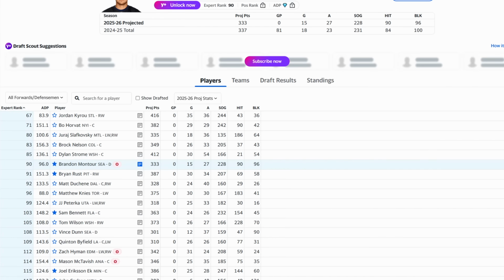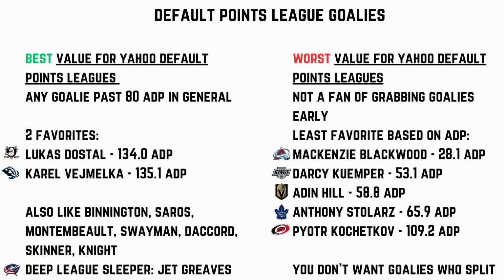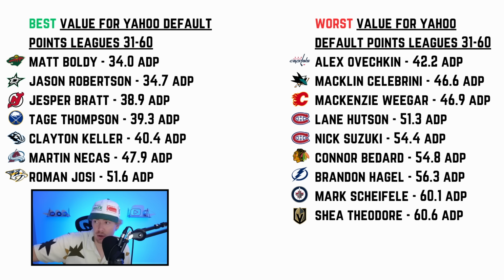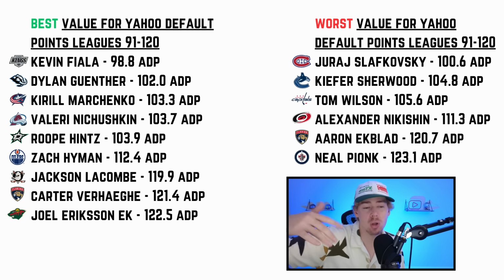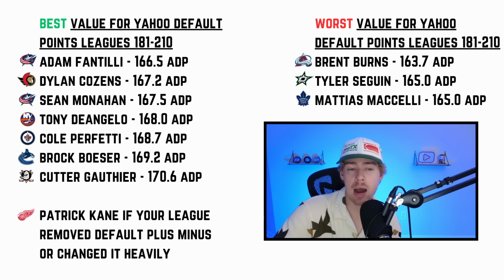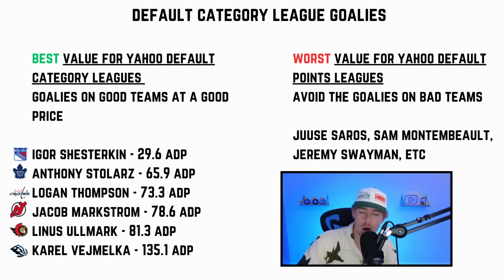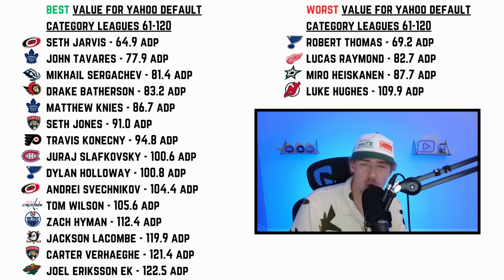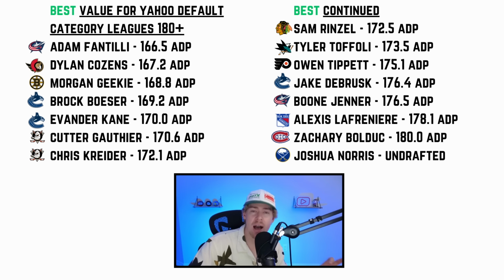The Best and Worst Value On Yahoo Fantasy Hockey 2025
Today we discuss the must draft sleepers in 2025 fantasy hockey NHL.
00:00 - Intro
00:16 - New promo: Play $5 get $100
01:13 - Expert Rank vs ADP, Fantrax, Projection Tools
03:16 - 2 Favorite Strategies
04:18 - Points League Settings + Goalies
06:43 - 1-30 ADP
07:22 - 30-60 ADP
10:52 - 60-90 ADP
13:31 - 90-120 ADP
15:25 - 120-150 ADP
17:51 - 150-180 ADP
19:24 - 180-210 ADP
21:38 - 200+ ADP
22:22 - 220+ ADP
23:36 - leagues that value hits heavily
What signing up with this code offers:
-play $5 and get $100 in bonus funds
-50% match deposit up to $1000 in bonus funds
-top 150 fantasy hockey rankings